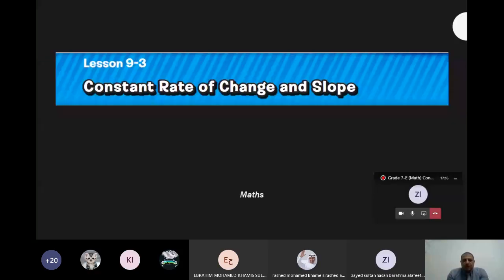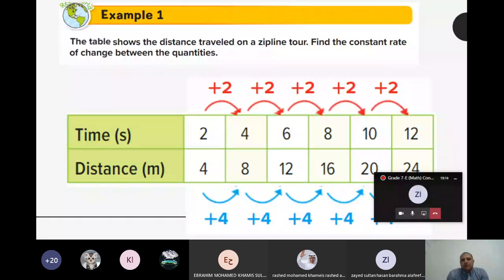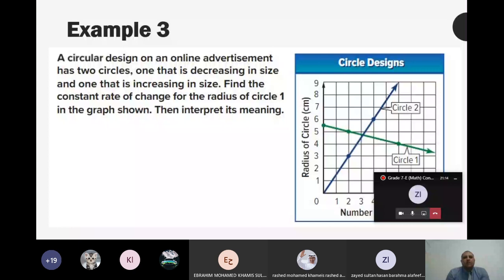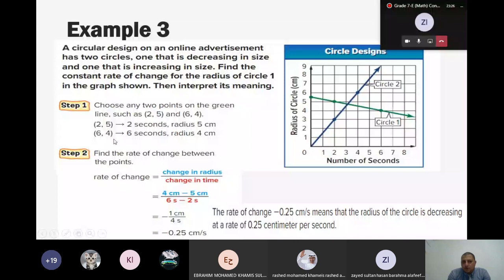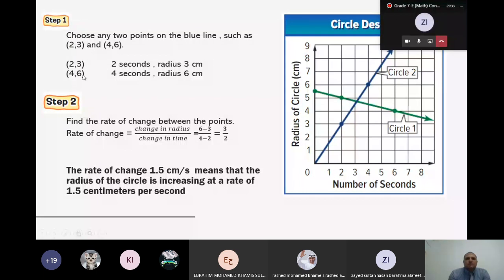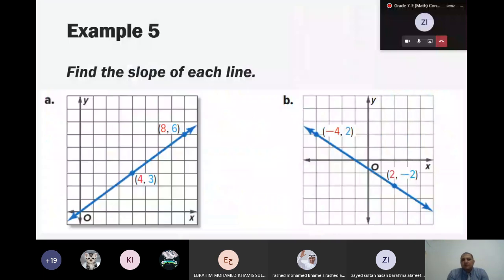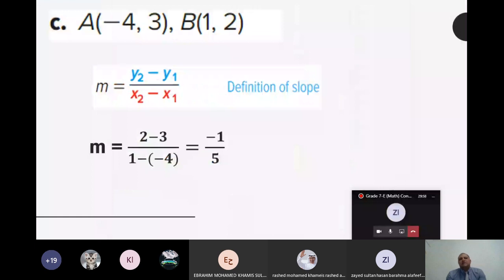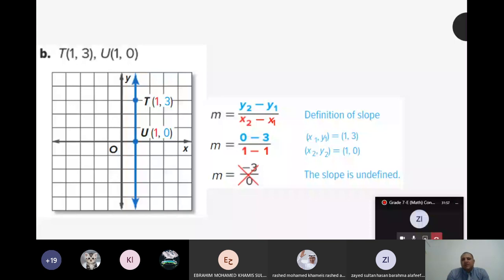Constant Rate of Change and Slope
Slope
Math
Grade 7
Grade 8